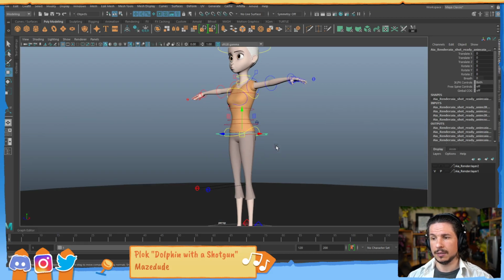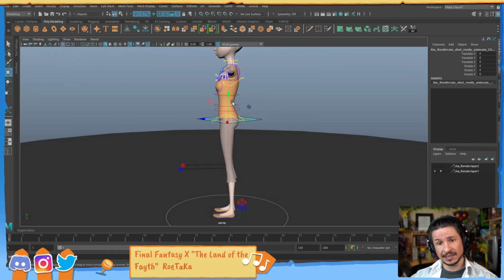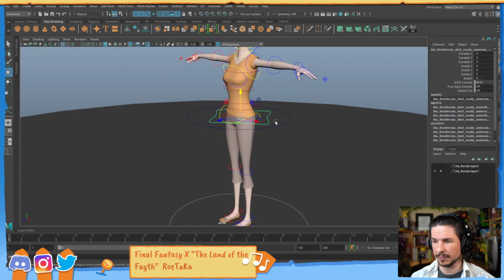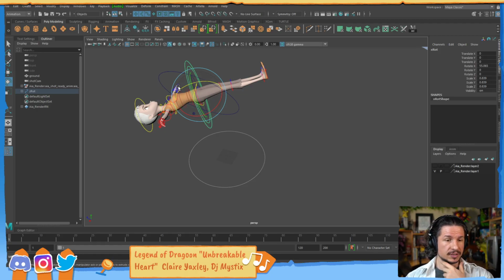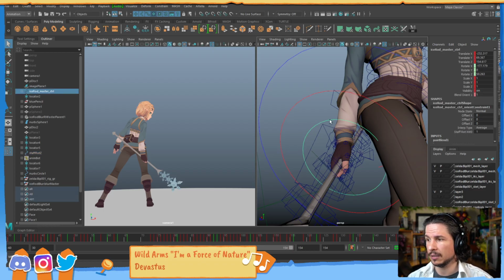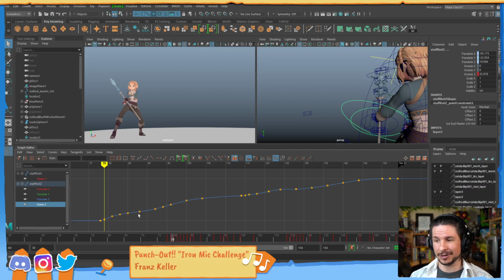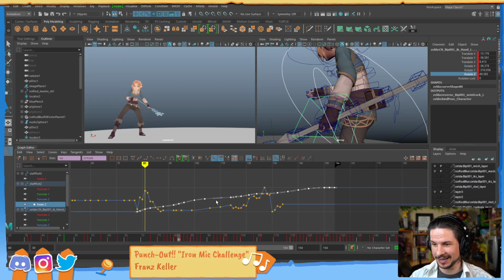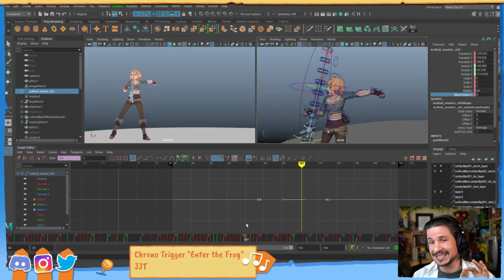Avoiding Gimbal Lock in Complex Spins